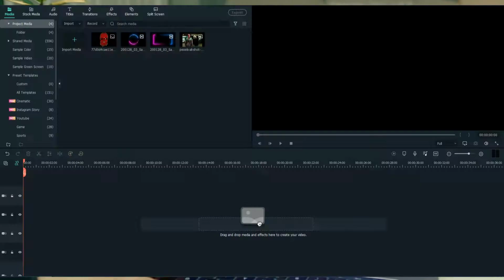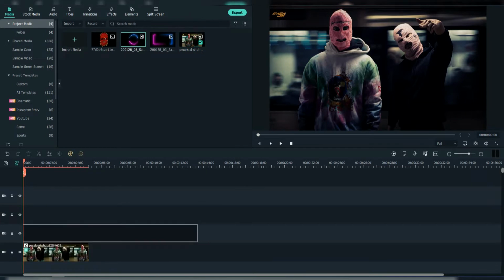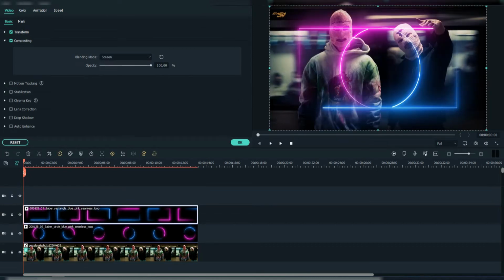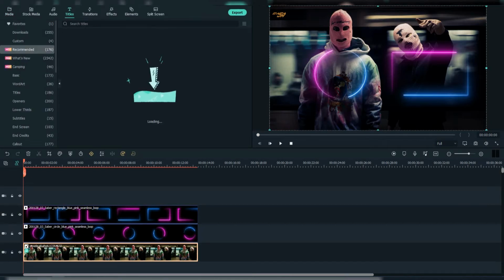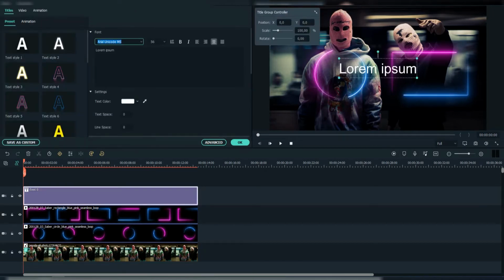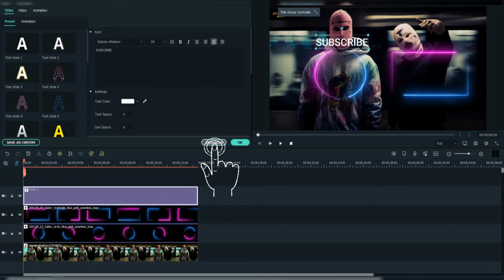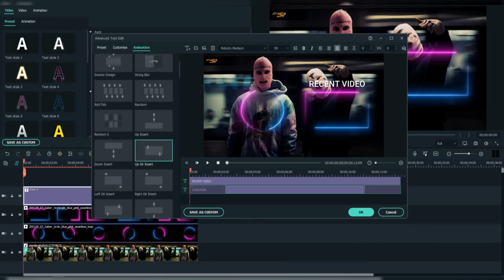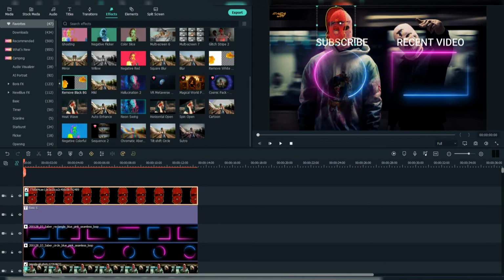(Filmora 11): Custom Outro Tutorial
Hey guys, today I'm going to show you how to make a custom outro in Wondershare Filmora 11.